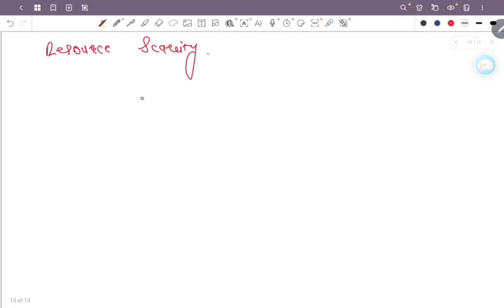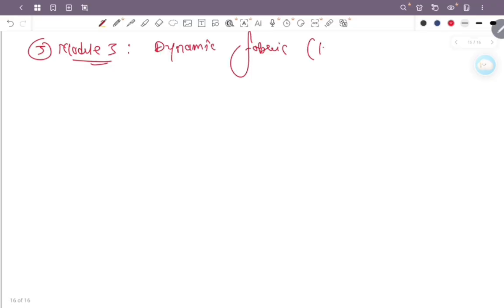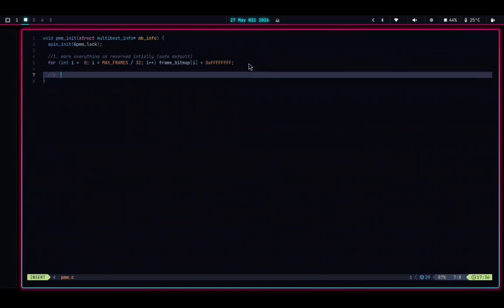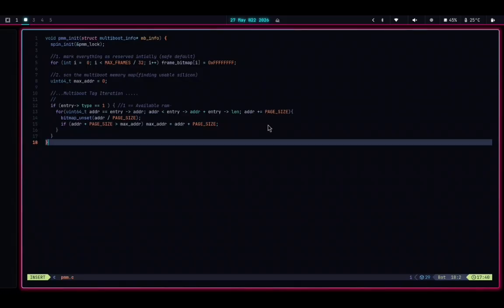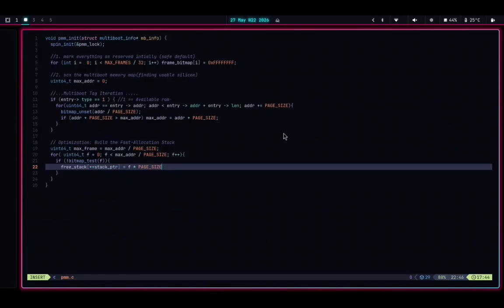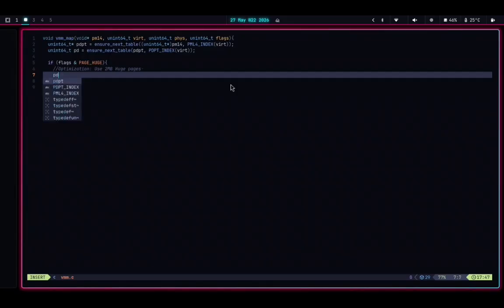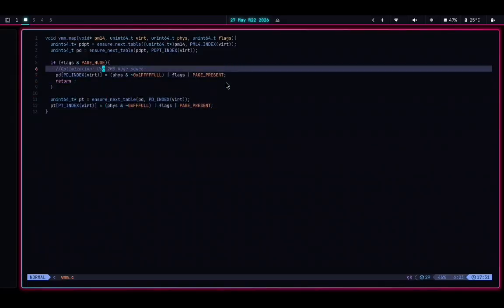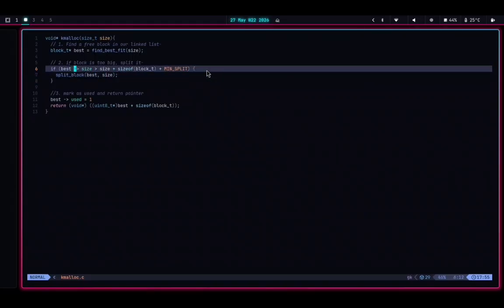Episode 4 Building OS From Scratch: Memory Management